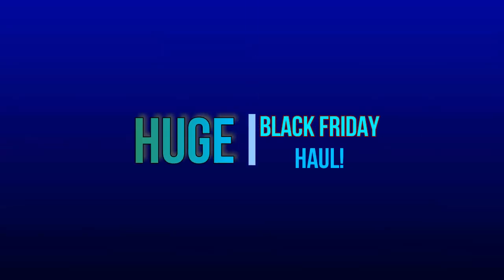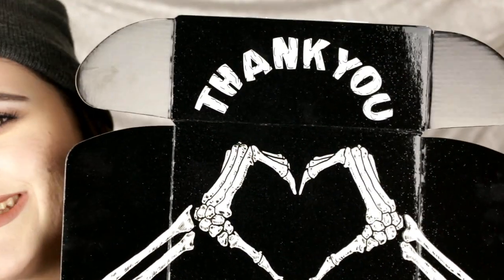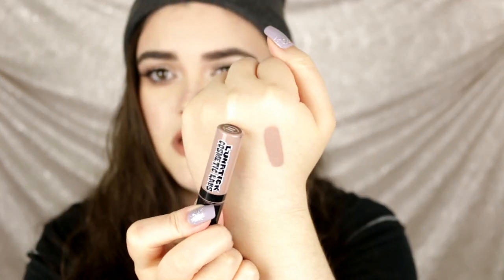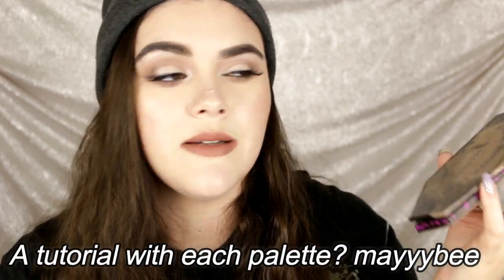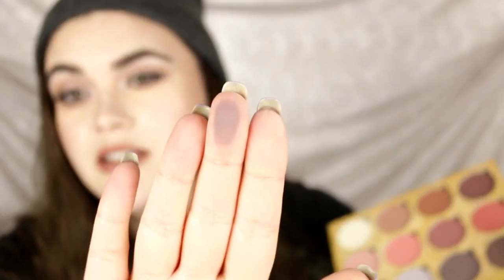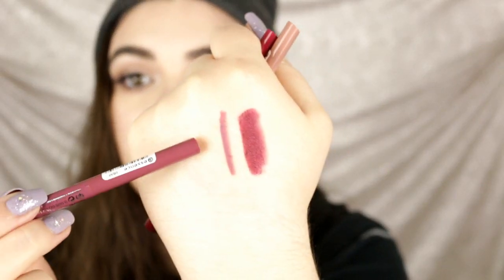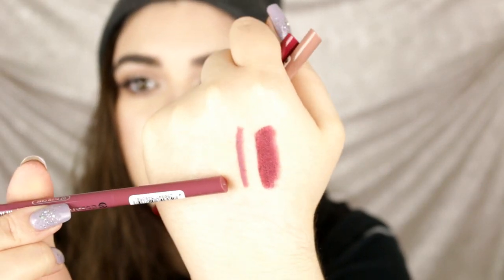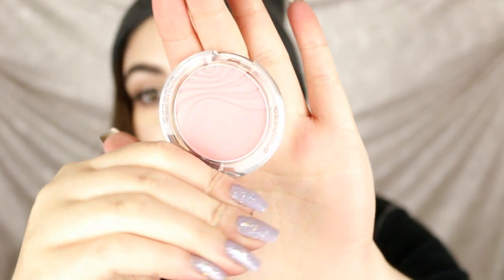HUGE BLACK FRIDAY MAKEUP HAUL!! CRUELTY FREE!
Well hellooooo there! BIG HUGE Haul today! All the goodies I snagged during the Black Friday sales! All products are listed below along with links and more info! Watch in HD xox
On my Lips: NYX liquid suede lipstick in Sandstorm
On my Nails: essence gel polish in So What? + la colors glitter bomb glitter

Free Background Music Song is called Tobaggan.

-BLACK FRIDAY HAUL-PRODUCTS-

blackmoon cosmetics lipsticks (video coming soon!)
-lunatick cosmetic labs -
liquid lipstick in coven cream
mystifying mattifying powder
hocus pocus eyeshadow palette
zombie defense eyeshadow palette
supernatural eyeshadow palette
contour palette
-essence cosmetics-
love your lashes holiday kit
matt matt lipsticks in the shades
01, 02, 03, 07 and 08
longlasting lipliner in the shades
06, 07 and 08
i stage eyeshadow base
make me brow eyebrow gel in 03 soft browny browns
dip eyeliner in waterproof black
gel eyeliner pencils in urban jungle, black, coco bean
2 in 1 eyeshadow & liner 03
silky touch blush in adorable 10
girls just wanna have fun highlighter (think theres only one shade)
all about roses eyeshadow palette 03
all about greys eyeshadow palette 04
all about nude eyeshadow palette 02
superfine eyeliner pen waterproof black
nail filer (idk why they put that in my order)
gel nail polish in the shades- so what? , black is back,
wild white ways and rock my world
gel xxxL volume top coat

holy crap that was a lot! LOL
let me know what you'd like to see with alllll these
new awesome products! xox

-DISCOUNTS TO MY FAV SHOPS!-

Madam Glam has amazing cruelty free products!

My Favorite Hair Extensions & Hair Tools from Irresistible Me!

products at affordable prices! Get $10 off your first

FTC: I purchased these products with my own money, unless otherwise stated. If you choose to use the link thank you for supporting my Channel! Some times products are sent to me for a possible review. All opinions on products that I review or talk about are my OWN.  I tell it like it is girlfriend! xox